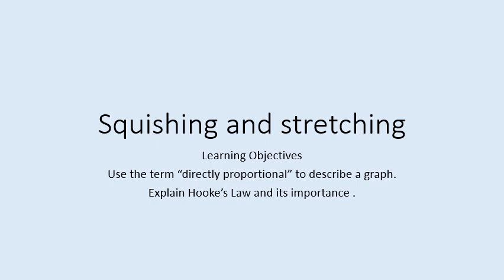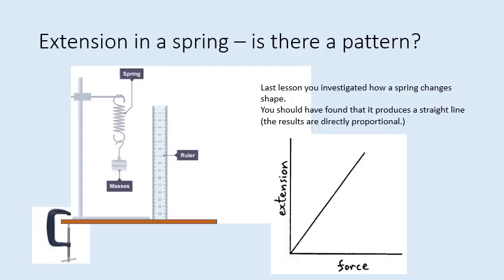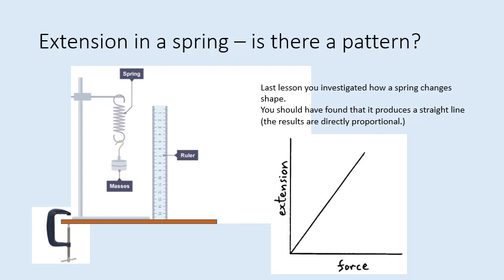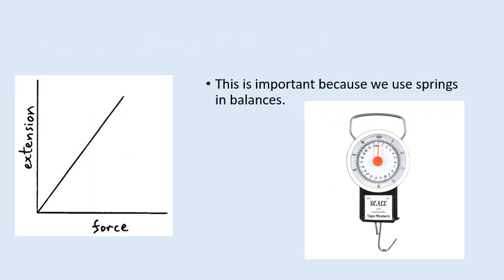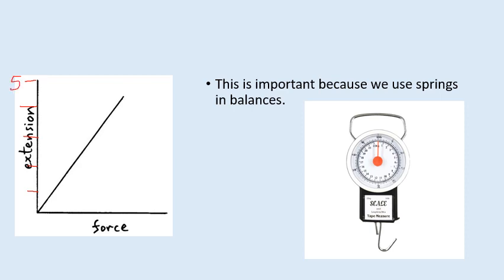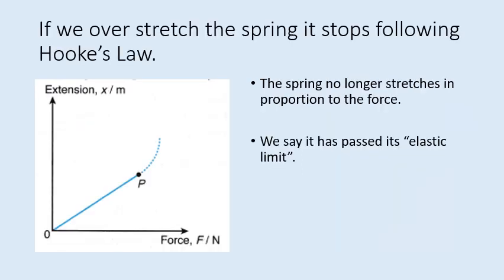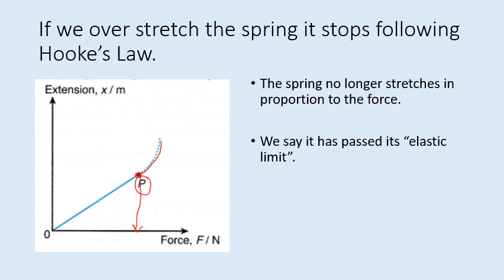Squishing and stretching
Mrs. Ritchie explains Hooke’s Law and its importance .